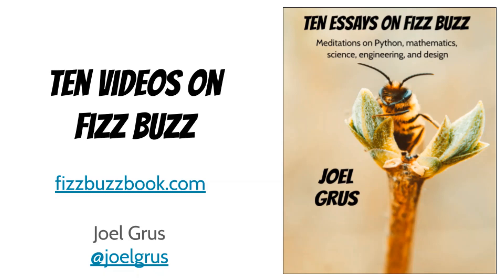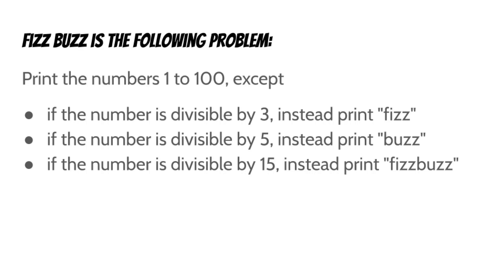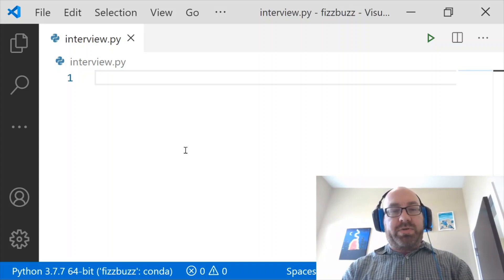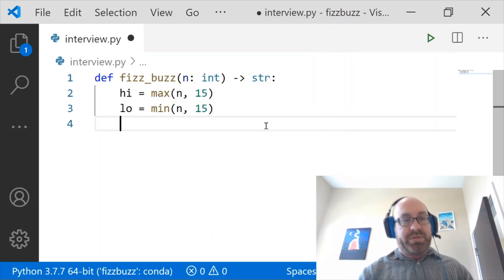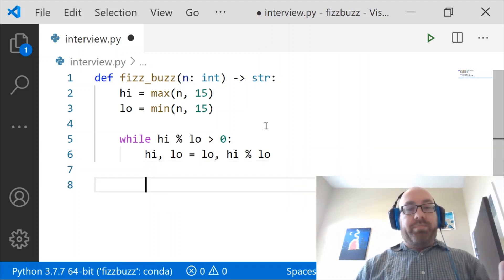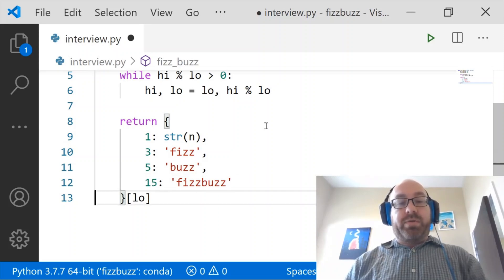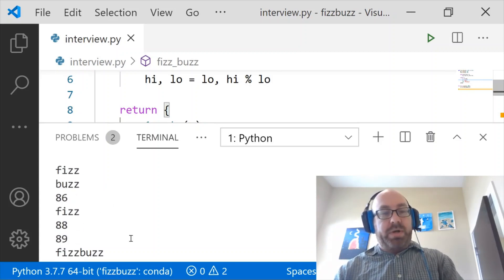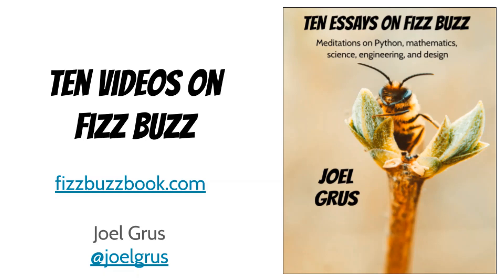Ten Videos on Fizz Buzz - Episode 4: "Euclid's Solution"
Over the years I have invented and/or collected various clever and/or stupid ways of solving Fizz Buzz. In these videos are ten solutions I found interesting for one reason or another.

The corresponding book "Ten Essays on Fizz Buzz" uses each solution as the inspiration for a discussion of different aspects of coding, Python, testing, Fizz Buzz, mathematics, software design, technical interviewing, and related topics.

This video contains the solution from the fourth essay "Euclid's Solution". This is the first solution in the book that's really surprising. But it's also quite elegant, and it's probably one of my two favorite solutions.

"This book is so good. I wish I'd written it." -- Tim Hopper (@tdhopper)

"Highly recommended: a grand tour of computer science theory and practical software engineering, explored through the lens of 10 Fizz Buzz solutions in Python. Outstanding." -- Paco Nathan (@pacoid)

"I'd never have thought a book about Fizz Buzz would make me a better programmer, but I was wrong. ... It's that rare technical book that remains engaging, entertaining, and accessible." -- Binal Patel (@binalkp91)

"Recommended for anyone looking to 'level up' their Python or problem solving skills!" -- Tom Marthaler (@tmarthal)